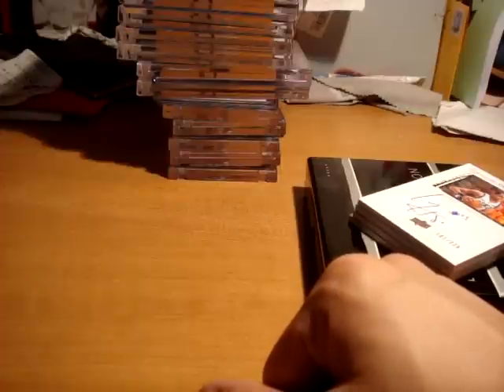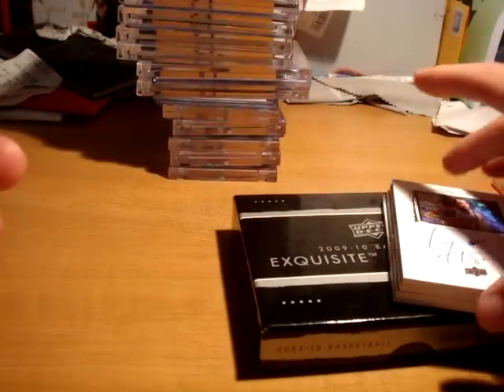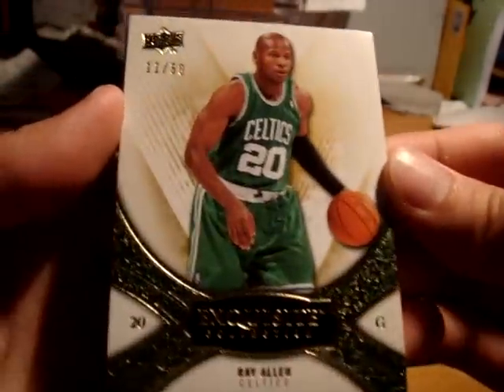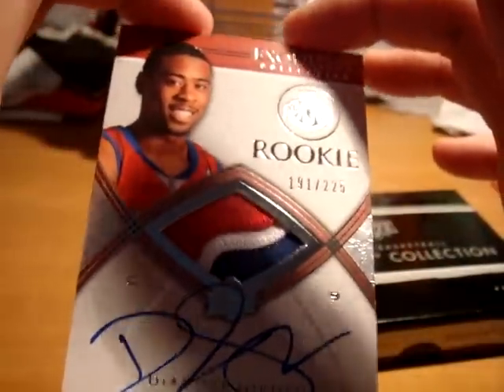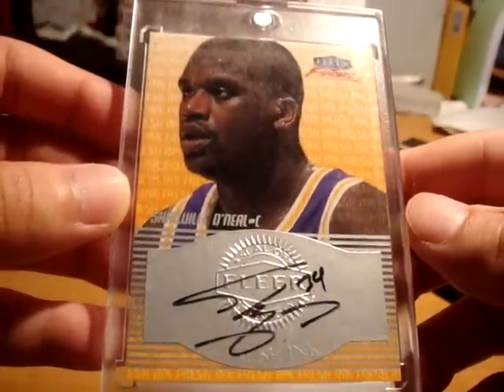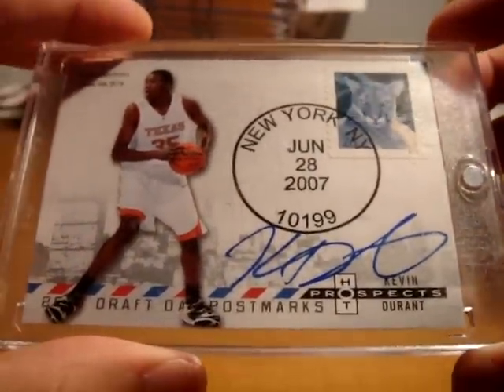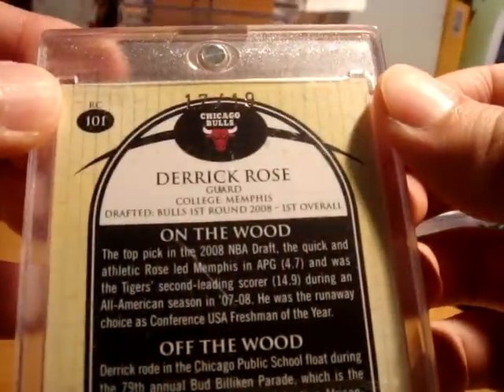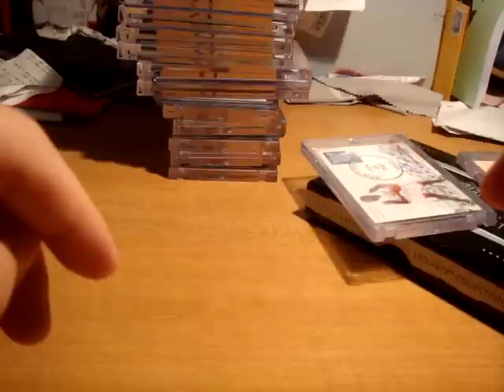SICK Kevin Durant Rare RC Auto Pickup! + Other Exquisites!